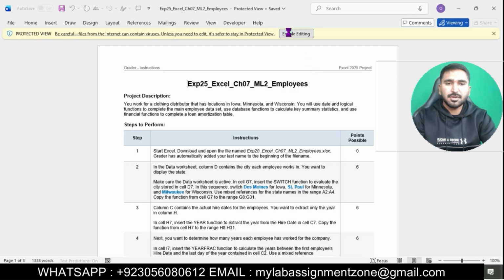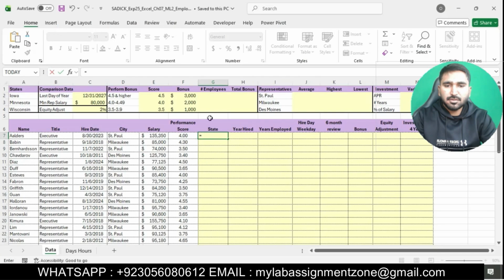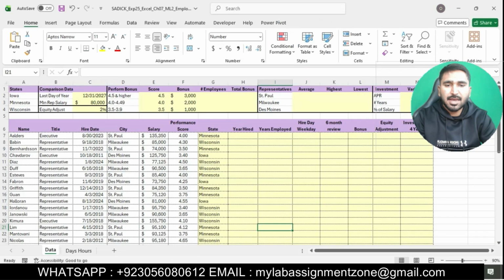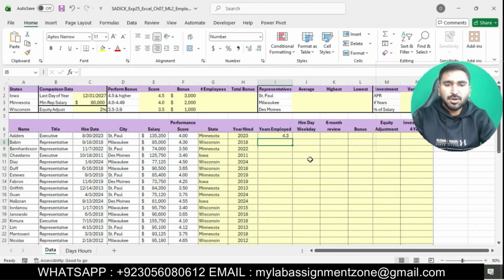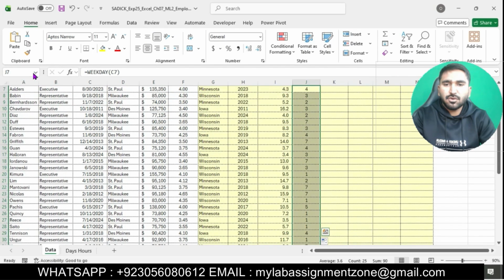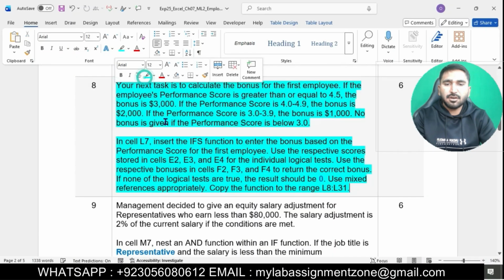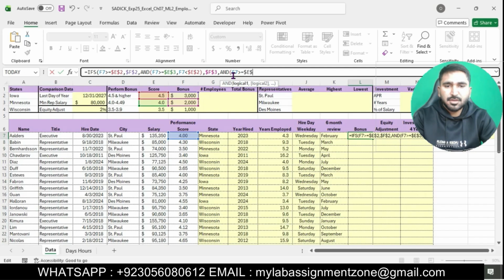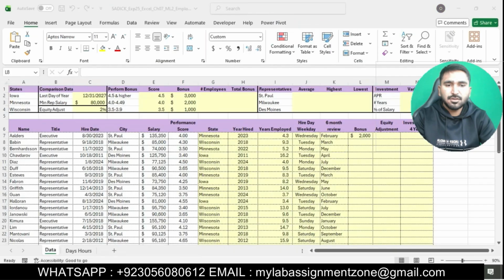Exp25_Excel_Ch07_ML2_Employees | Exp25 Excel Chapter 7 ML2 Employees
Exp25_Excel_Ch05_Cumulative_Merchandise 1.1
Exp25_Excel_Ch05_HOE - Sociology 1.1

Exp25_Excel_Ch06_HOE - Mortgage

EXP25_Excel_CH08_CumulativeAssessment_Employee Satisfaction
Exp25_Excel_Ch08_CumulativeAssessment_Variation - Real Estate Valuation

Exp22_Excel_Ch05_Cumulative_Merchandise 1.1
Exp22_Excel_Ch05_HOE - Sociology 1.1

Exp22_Excel_Ch06_HOE - Mortgage

excel exam
access exam
word exam
powerpoint exam